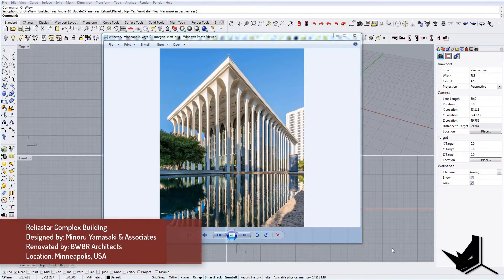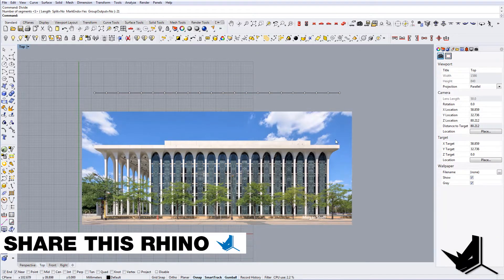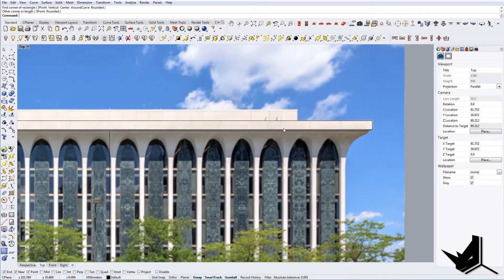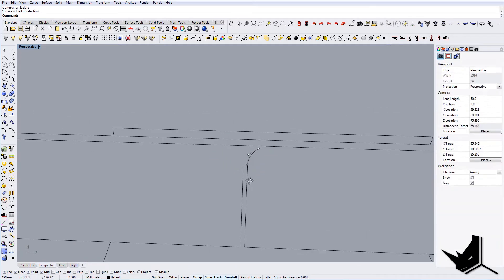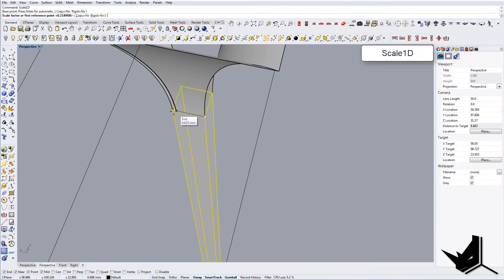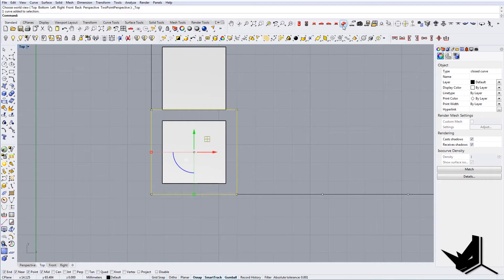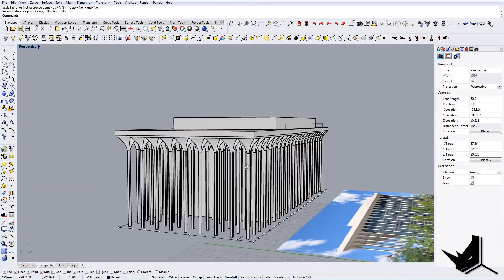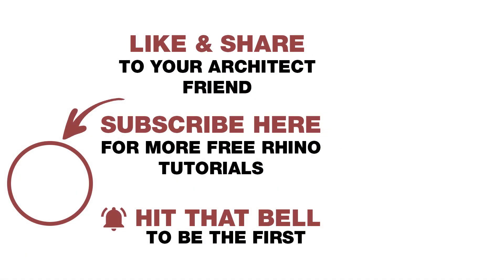Rhino Architecture Modeling Reliastar Building in Rhino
Rhino Architecture - Modeling Reliastar Building in Rhino // In this tutorial, we are modeling one of the buildings from Reliastar Building Complex which was designed by Minoru Yamasaki, the architect behind the design of the World Trade Center towers in New York. This building is located in Minneapolis, USA and was renovated by BWBR architects giving it a nice modern look.

This way you will be among the first to see the newest Rhino for Architecture tutorials.